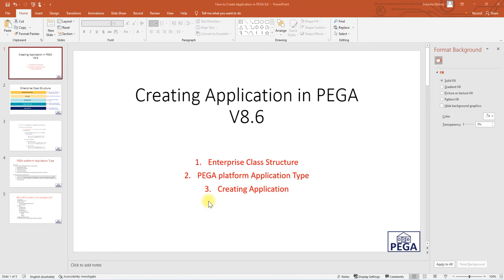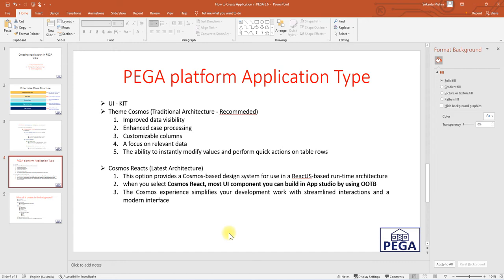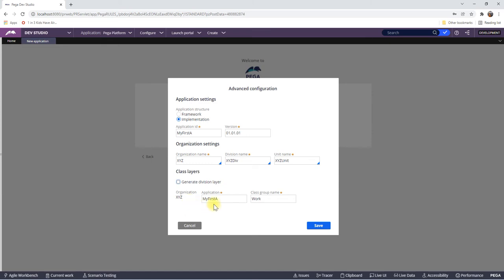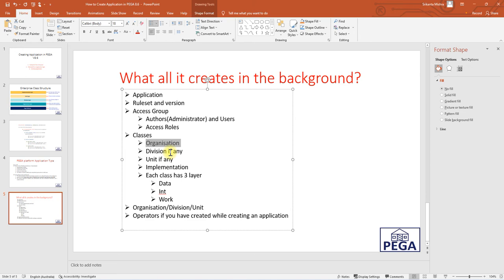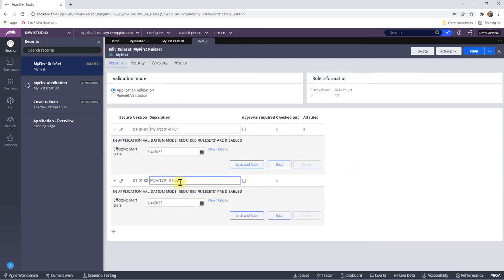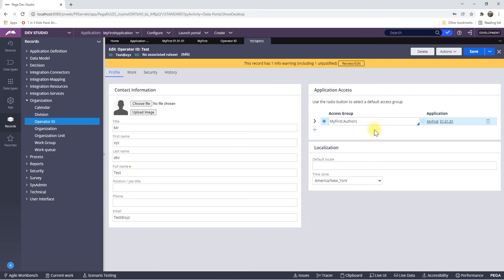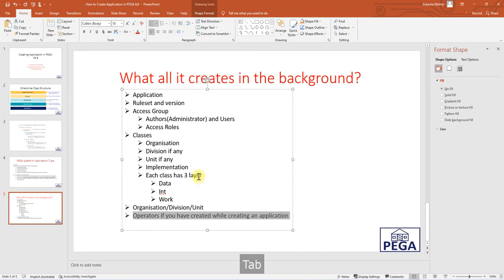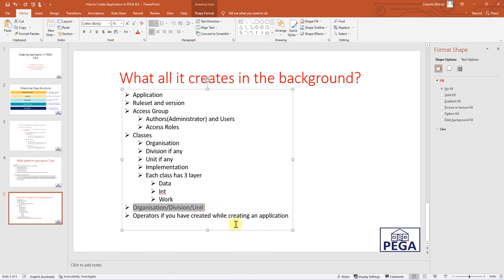Create an application and understand the rules created in the background in PEGA 8.6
- PEGA situational layer cake
- PEGA application Type
- How to create an application
- Understand the rules created in the background.